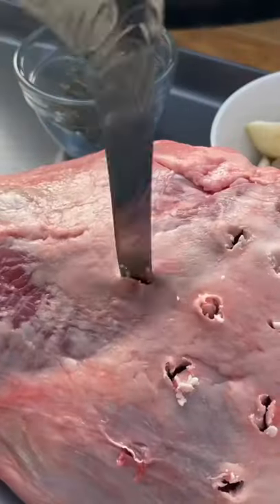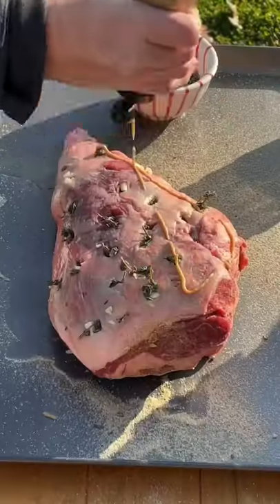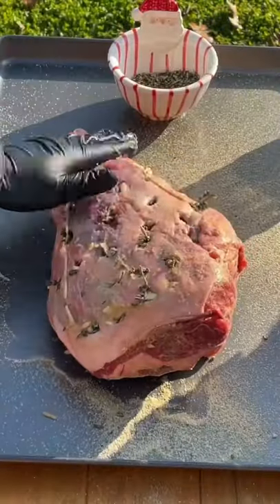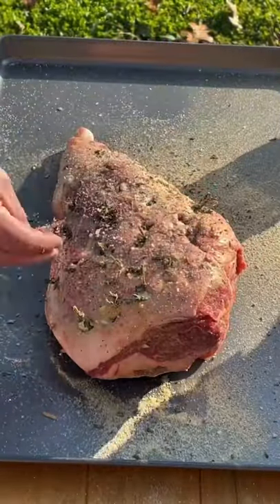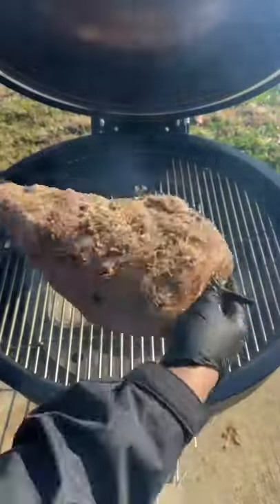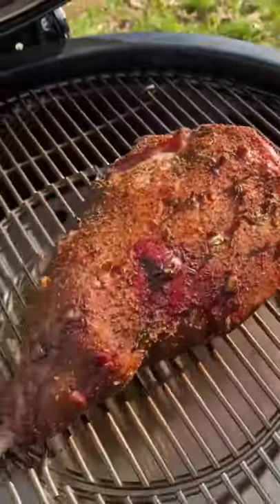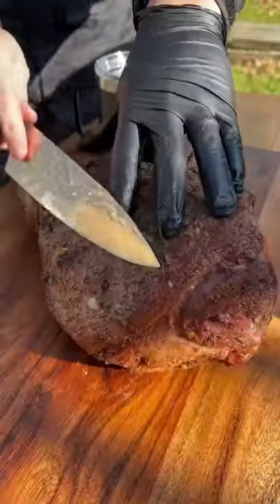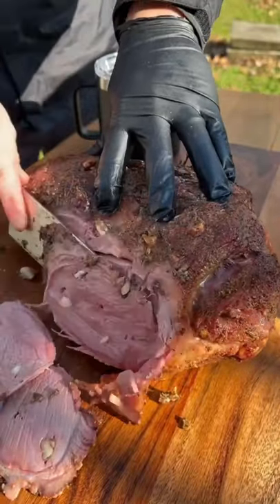Leg Of Lamb | Grill Nation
GRIDDLE FLAT TOPPED with the S